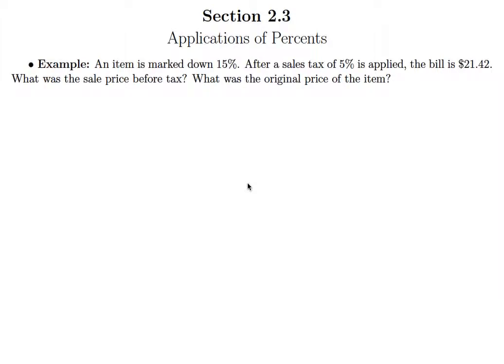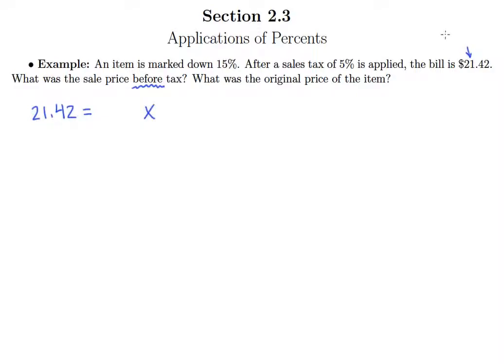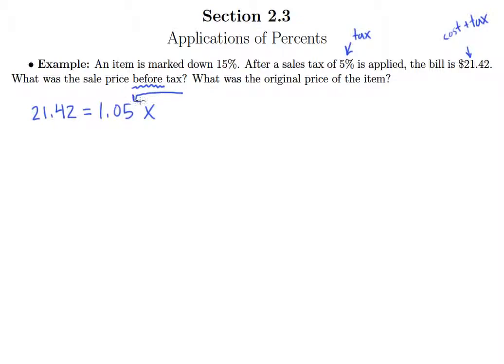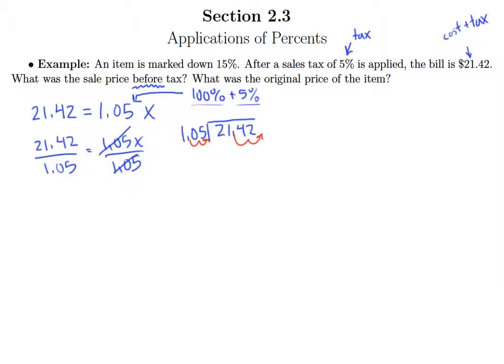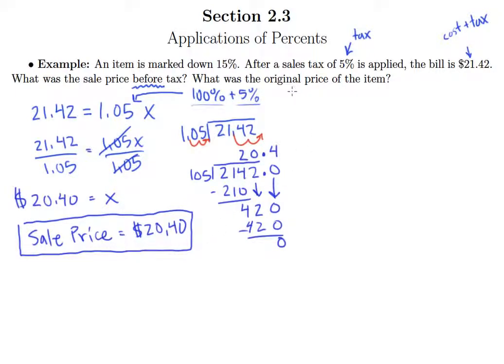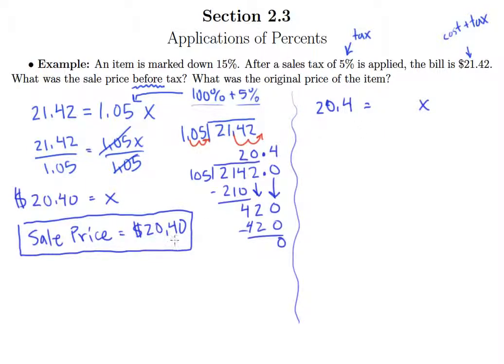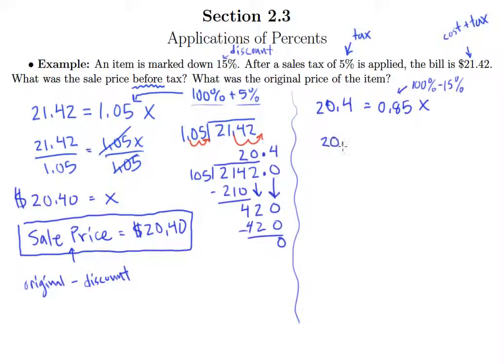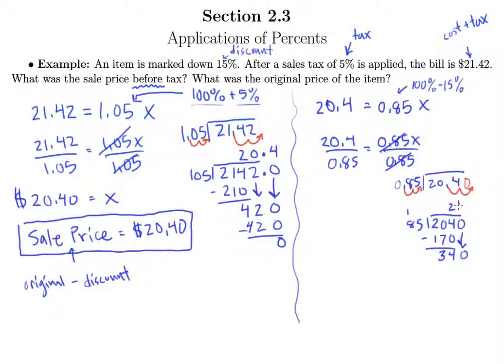Multi-Step Percent Problems 2 (2.3e)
Multi-Step Percent Problems Video 2